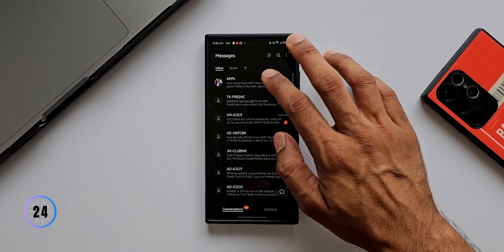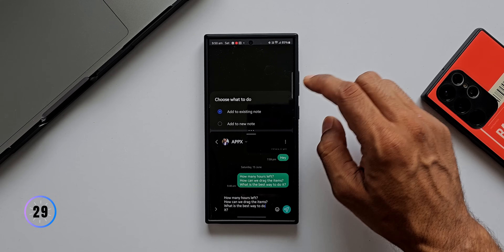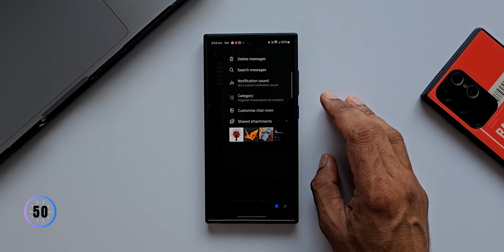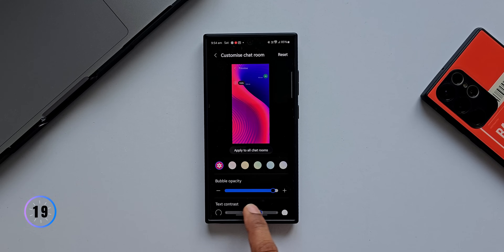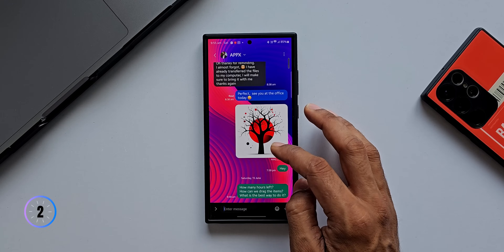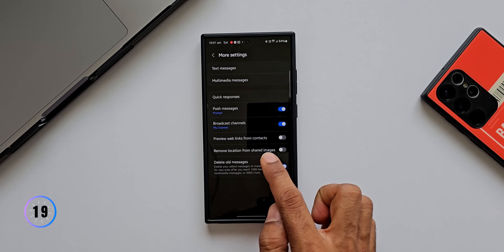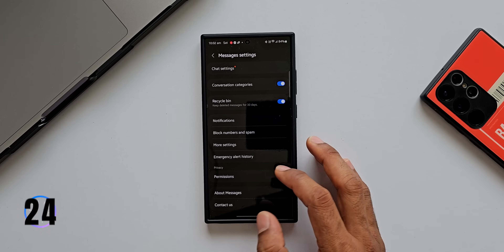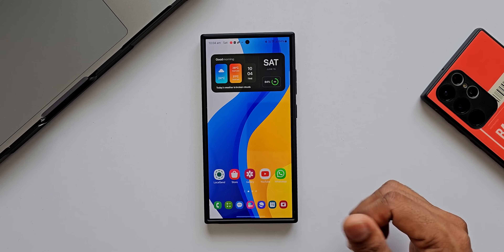7 Brilliant Features on Samsung Galaxy Phones You should know ! Samsung Messages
00:00 Intro
00:18 Drag & Drop
00:45 Quick Add to Note App
01:38 Groups & Meet calls
02:20 Chat Room Customization
03:12 Quick Responses above keyboard
04:26 Additional Functions
04:50 Location Tags
05:12 Block Spams